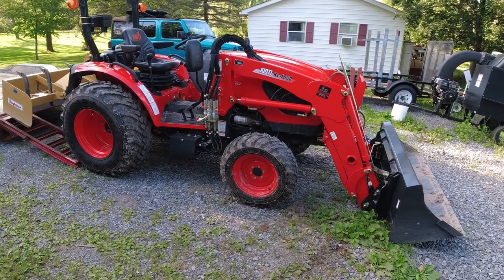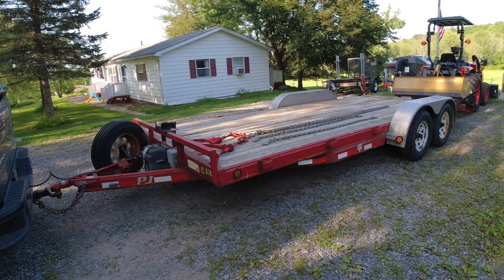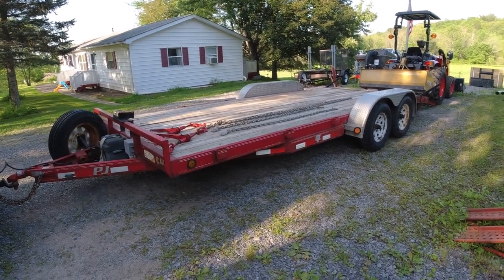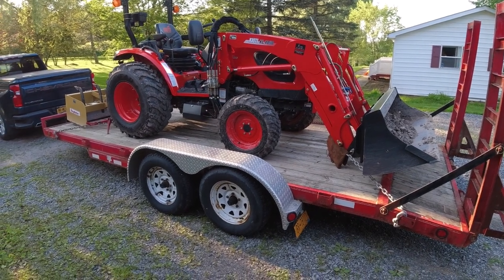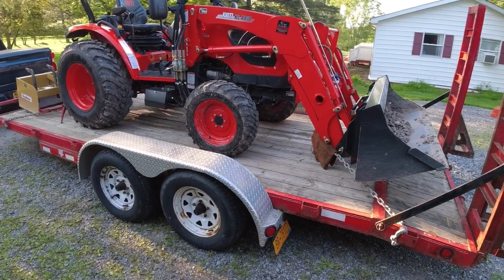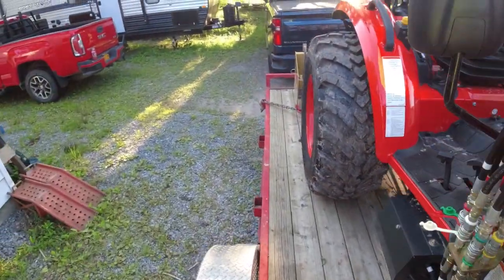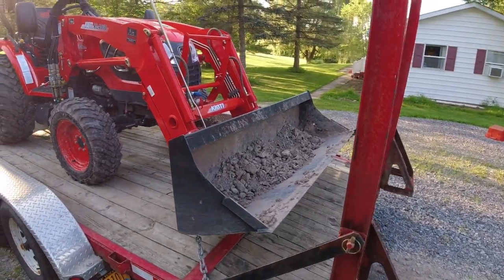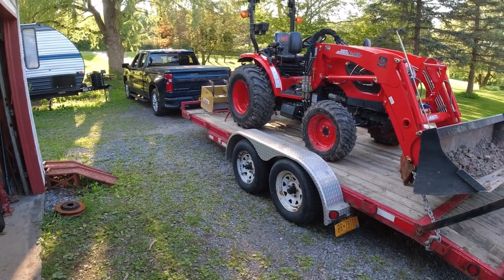#11 Trailering safety tips and securing Kioti ck3510se tractor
Welcome back! Today I go over tips to get your tractor safely down the road.

I need to make a correction on my weight numbers.

PJ 18' 5" channel trailer - 1970lbs

Kioti ck3510 hst tractor - 2730lbs
Front Loader - 840lbs
Backhoe - 880lbs
Total weight of tractor - 4450lbs

Total weight tractor and trailer - 6420lbs

Now, if you add tire ballast, fluids, etc you can see I am at my limit on this trailer. Looks like a 10,000lb rated trailer is something I have to consider soon.